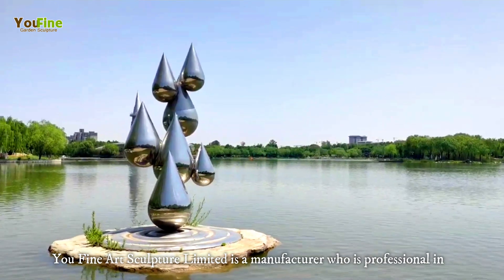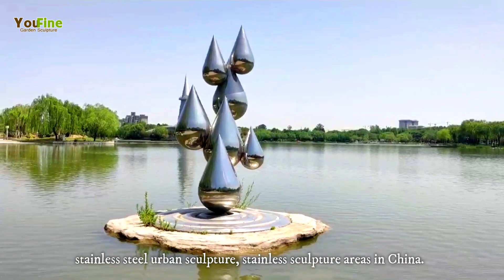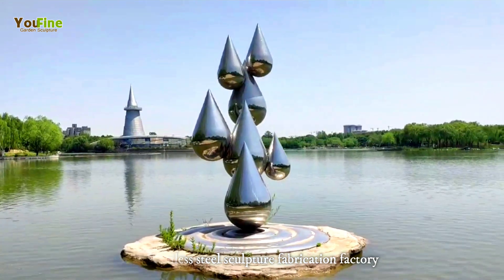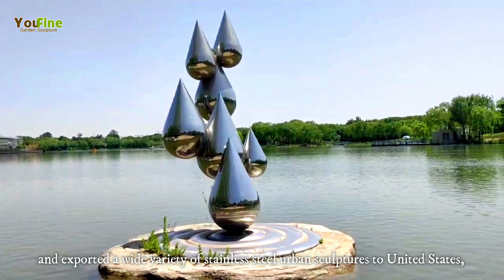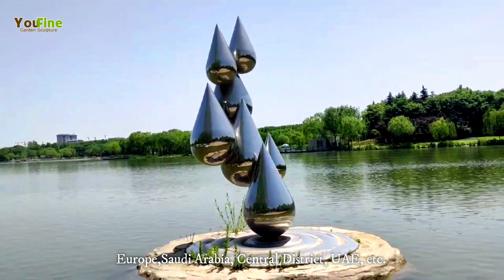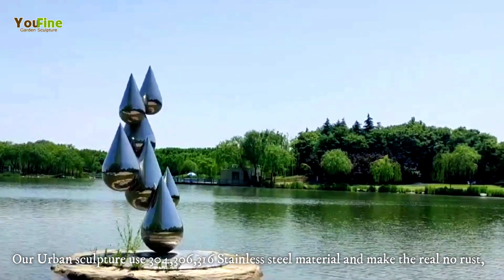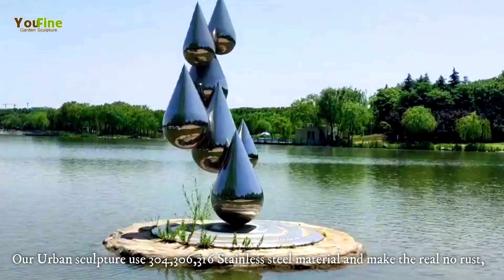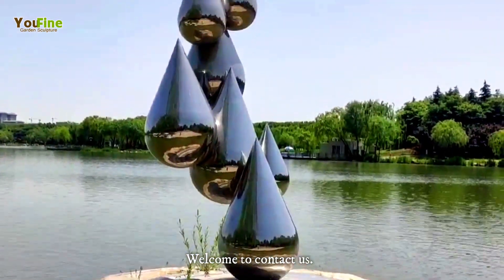Modern Art Stainless Steel Water Drop Sculpture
This Water Drop Stainless Steel Sculpture is made of stainless steel materials, and You Fine Art Sculpture focus on making all kinds of stainless steel sculptures more than 30 years, having the most experienced and professional sculptors team to provide customers with high quality Water Drop Stainless Steel Sculpture.